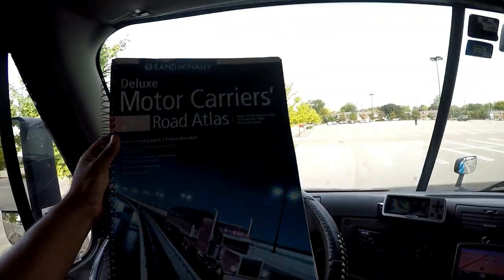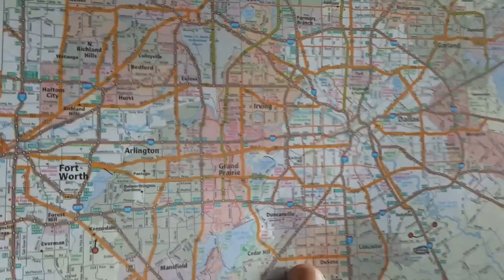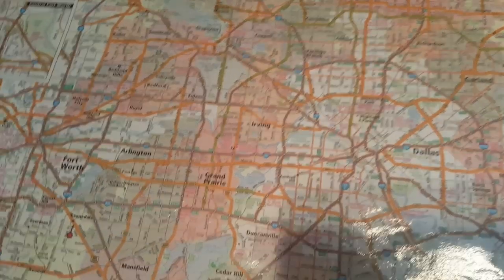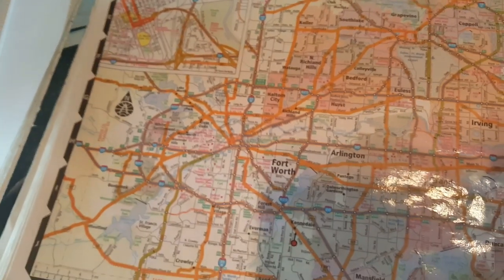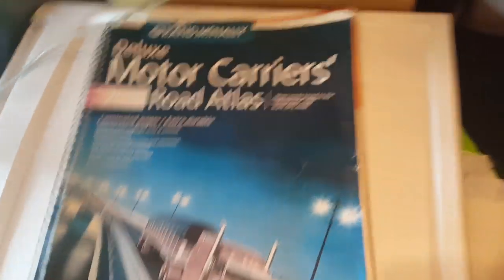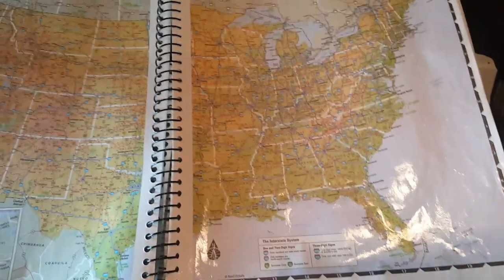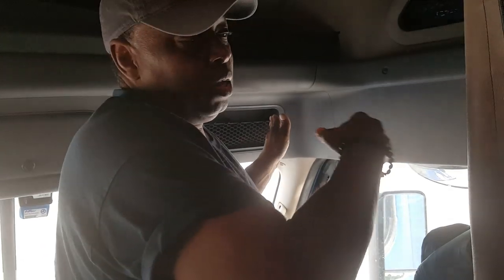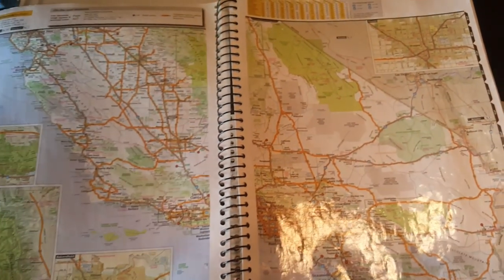HOW TO READ A TRUCK ROAD ATLAS - TRUCK MAP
How to read a truck atlast for all the new guys coming into the industry. Truck routes and all is explained on here. Trucking routes and the different highways.

If you haven't joined already come join the QUIEN DIJO MIEDO/WHO SAID FEAR Group that I have created on Facebook:

PRIME RECRUITER
Nikki Yost